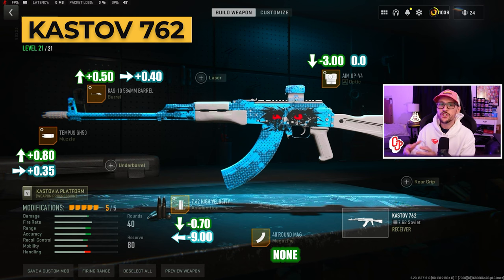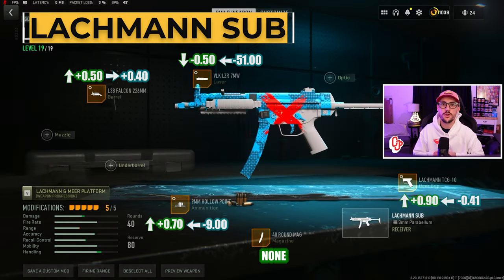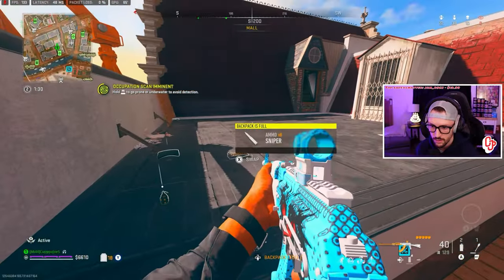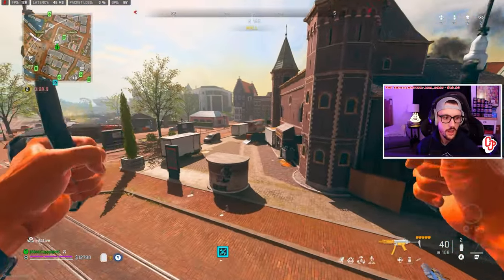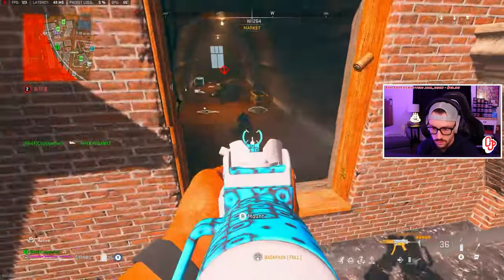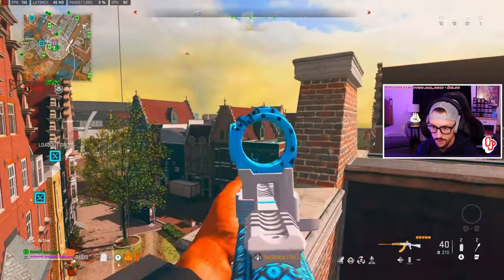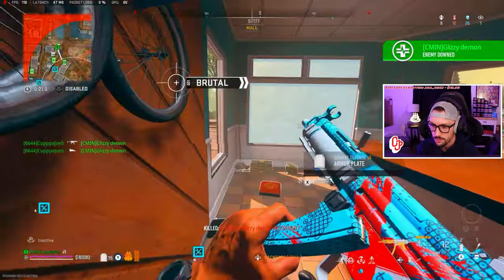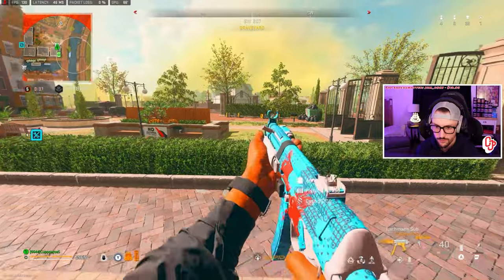#1 LOADOUT for Vondel in Season 5 & Best Class Setups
Today I am giving you the #1 LOADOUT for Vondel in Season 5 according to WZStats.GG followed by a high kill SOLO DUOS gameplay!

Primary (0:00)
Secondary (0:40)
#1 LOADOUT IN ACTION (1:11)